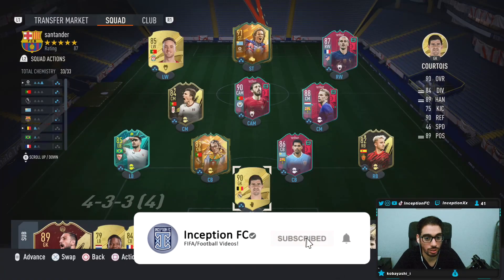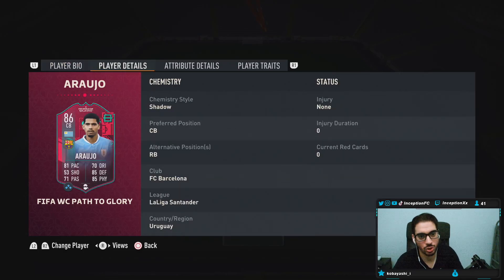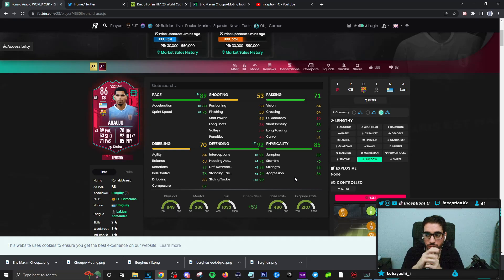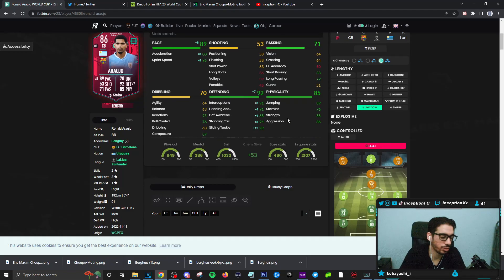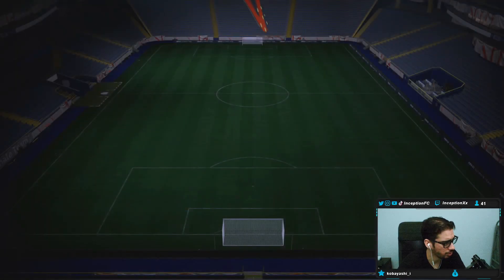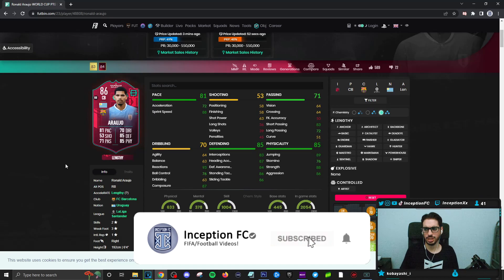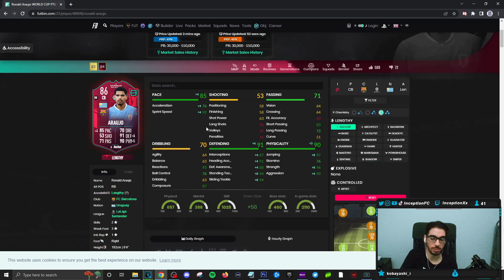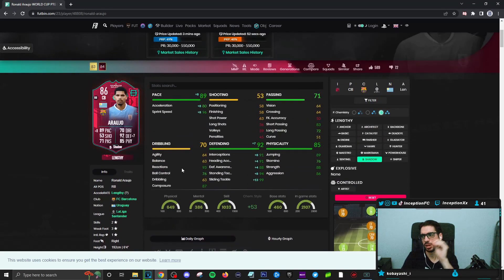86 FIFA WC PATH TO GLORY ARAUJO PLAYER REVIEW! META - FIFA 23 ULTIMATE TEAM